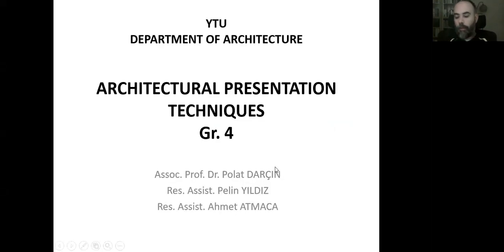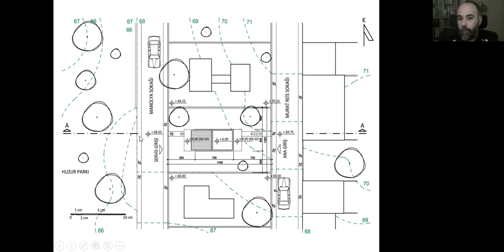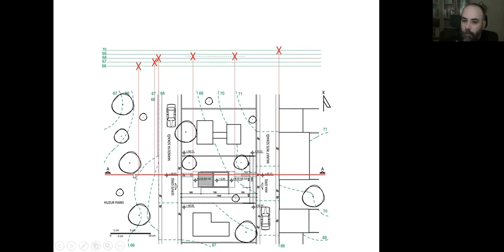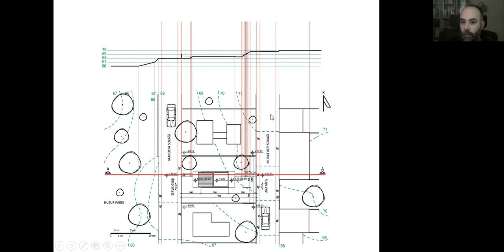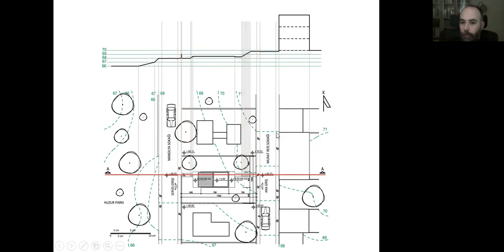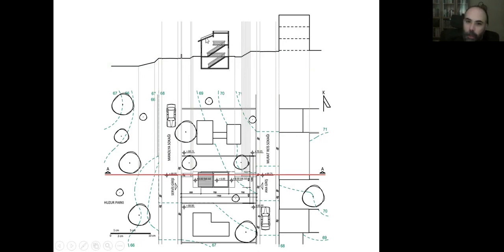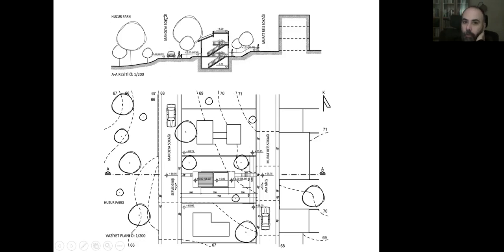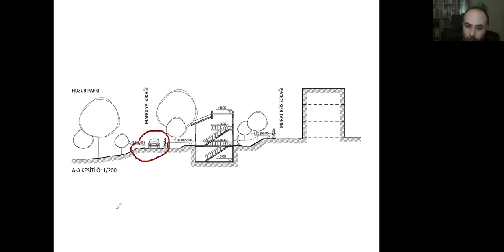architectural presentation techniques 74 - ecercise 25: drawing the site section